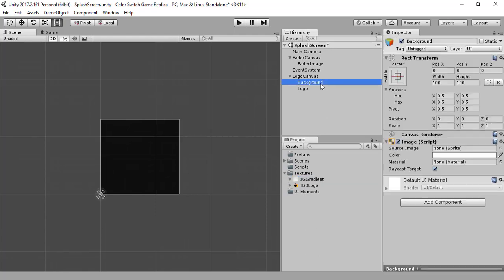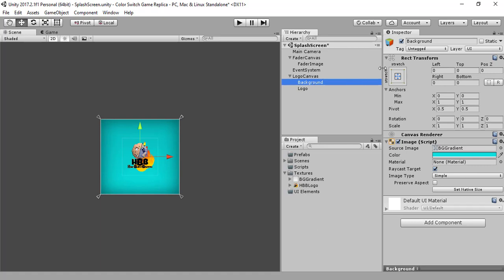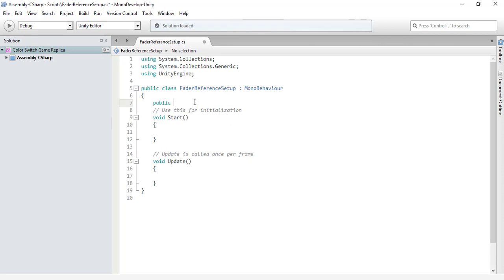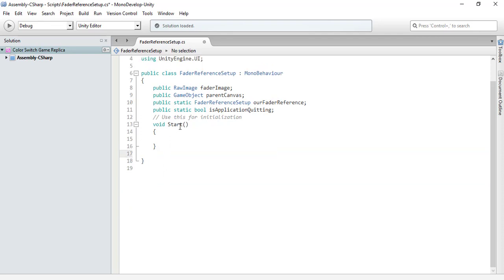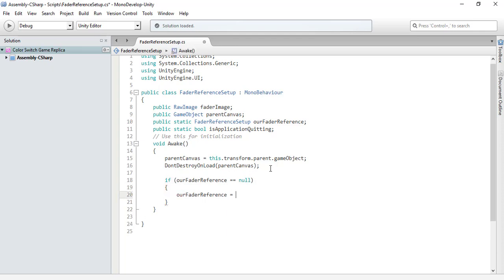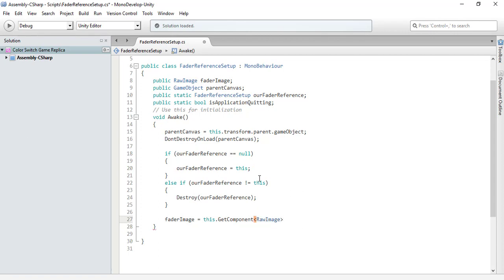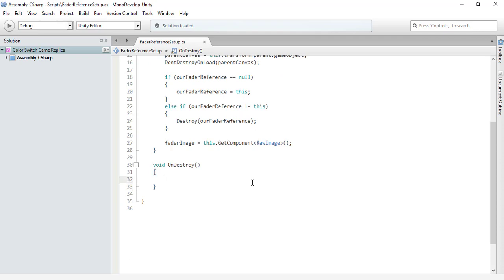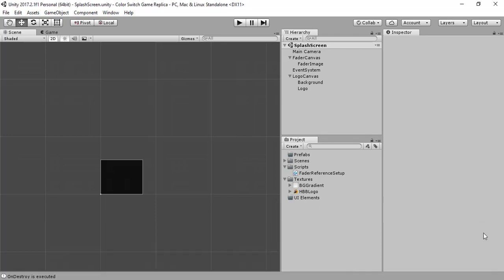How To Make Color Switch Game In Unity Part 2(Splash Screen)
This is part 2 of our tutorial series How To Make Color Switch Game In Unity. In this tutorial i have included a few sprites and have written a code for one of our canvases which do not need to be destroyed if we switch to another scene.